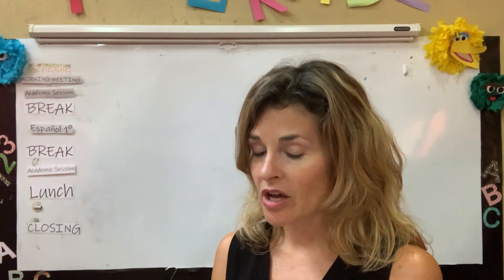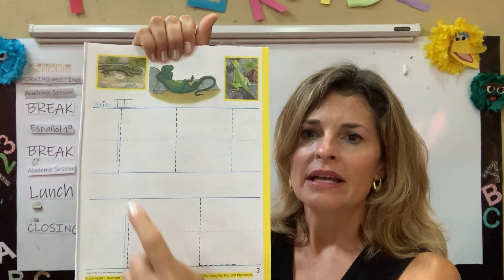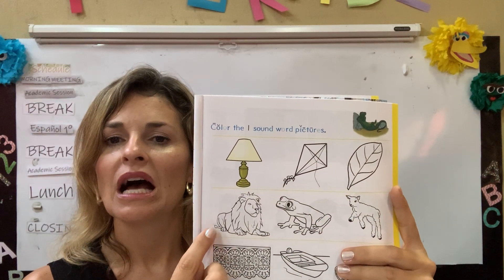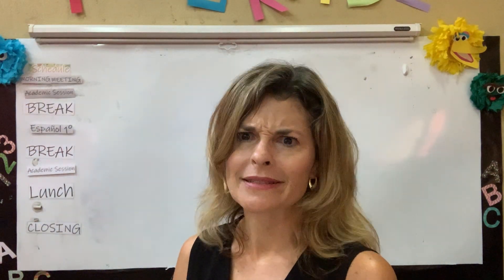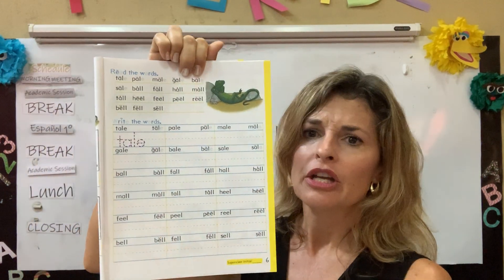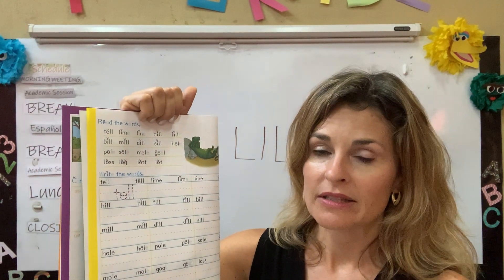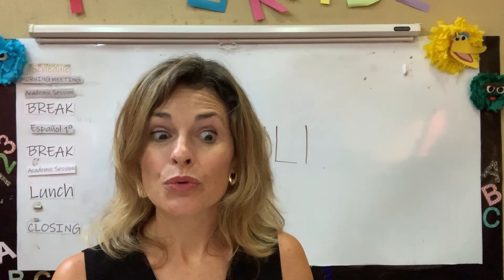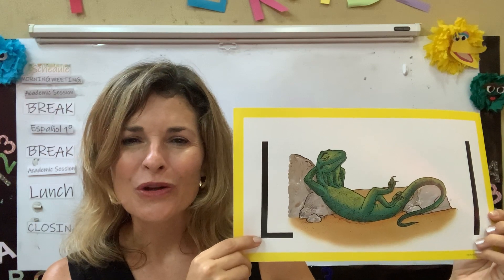UCA 1st Grade - Larry Lizard (Part 2)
Lizard (Part 2)